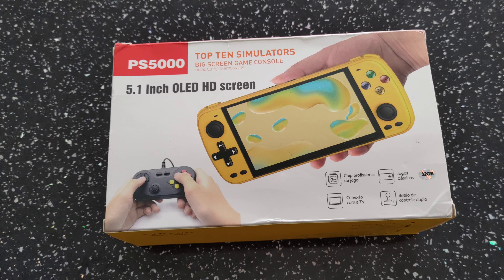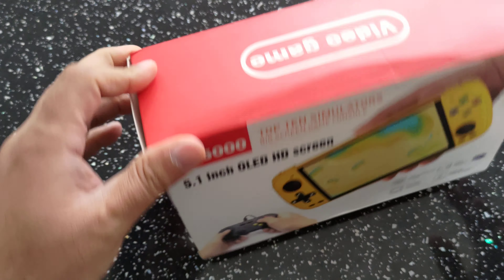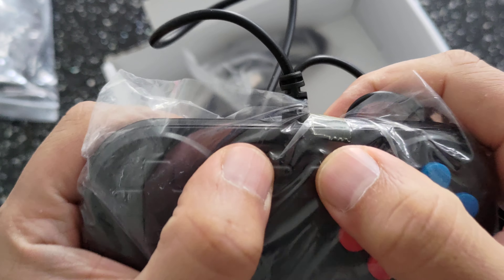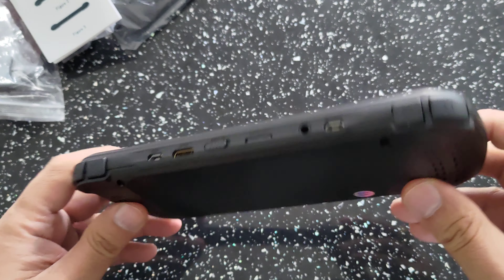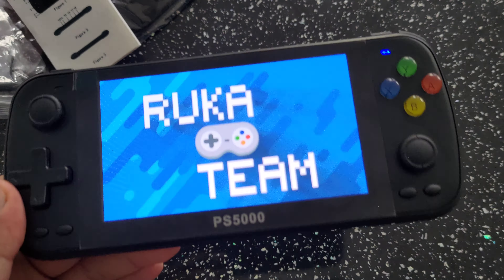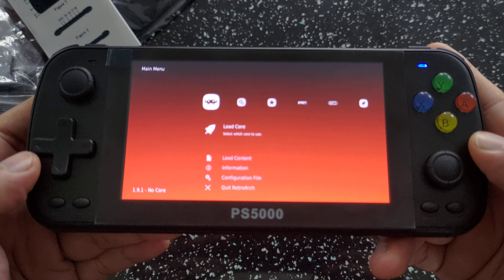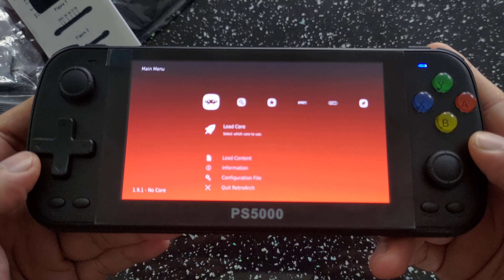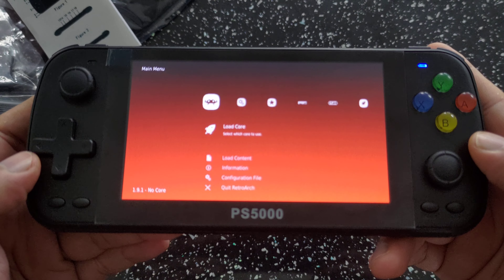PS5000 & LT-8203 unboxing (Exclusive Ruka Team cfw)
Hi guys let's take a quick look at a cheap handheld out of china known as PS5000 & LT-8203 which uses a OLED screen and just got a CFW by the Ruka team :) great work guys. All link are below any questions just ask enjoy.

Specs PS5000 & LT-8203
PS5000
SCREEN: 5.1" IPS 960x544 OLED
SOC: GB2 (RK3128 clone) Cortex-A7 32bit
CPU: Cortex A7
RAM: 512MB DDR3/128MB Flash
STORAGE: Micro SD
BATTERY: 3000 mAh Lithium